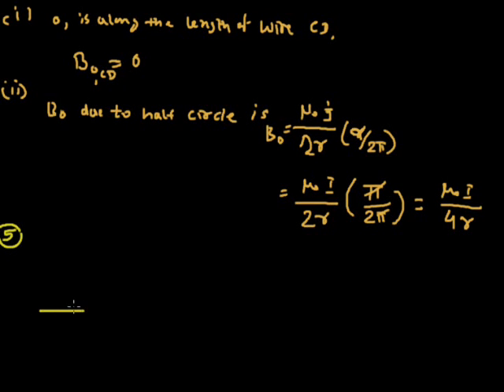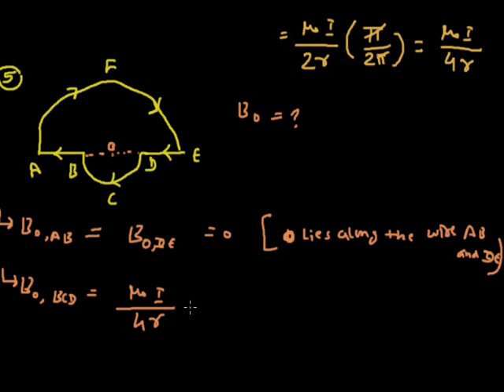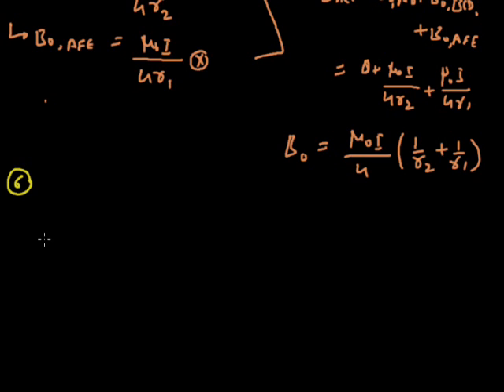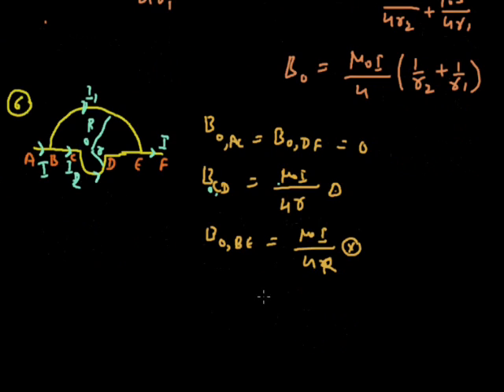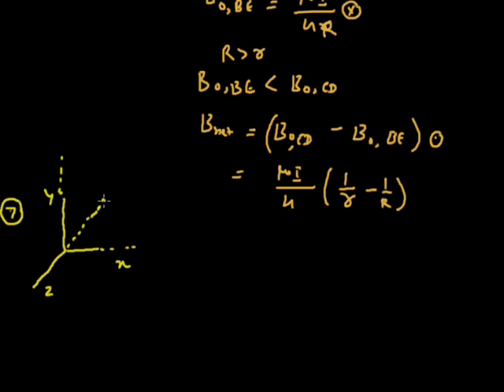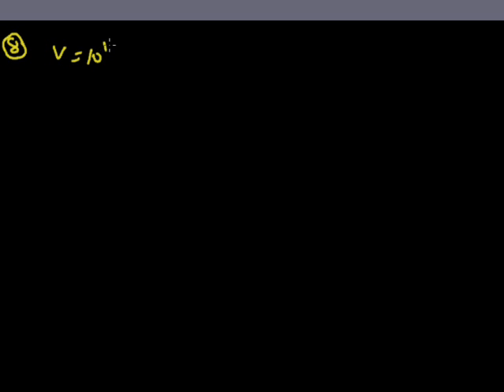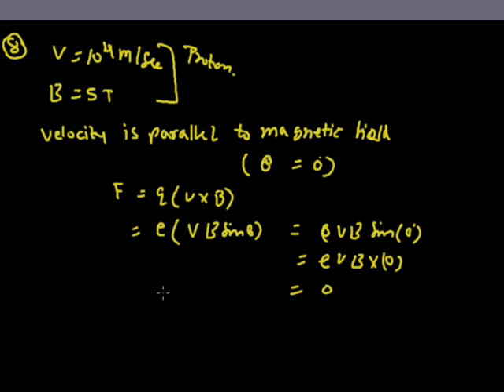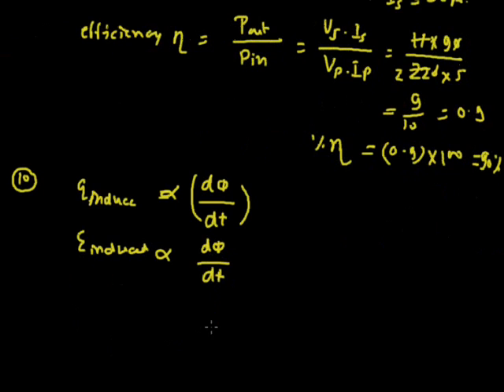Magnetism 002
Questions grade